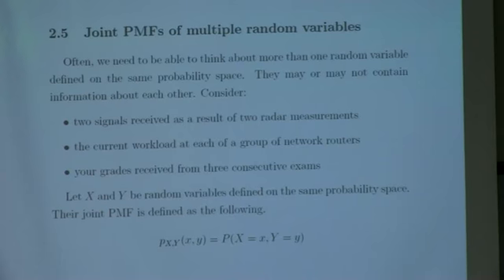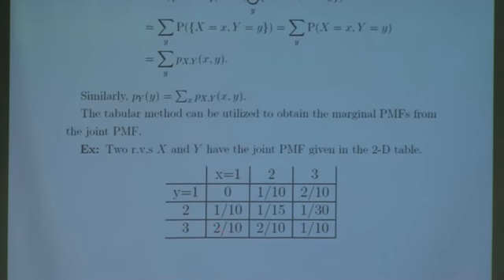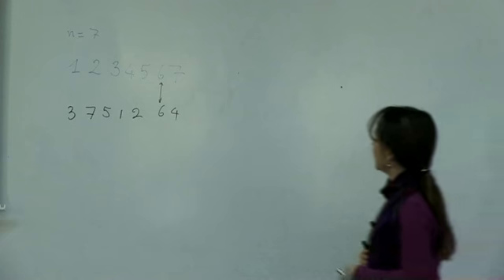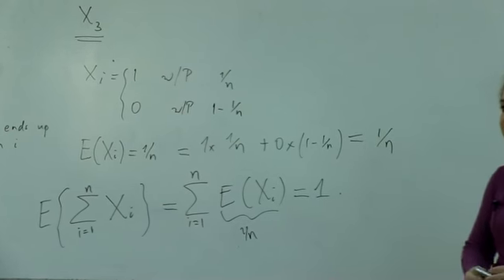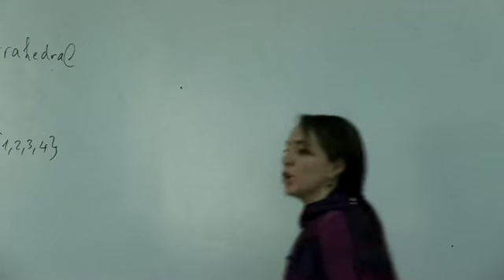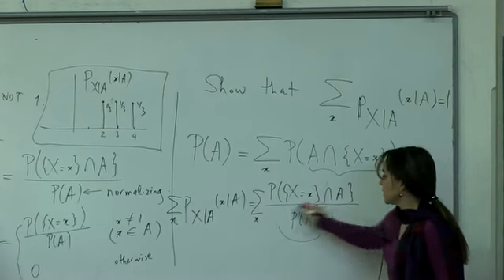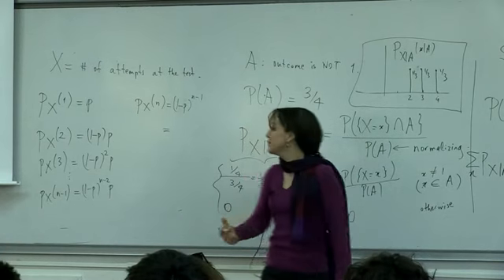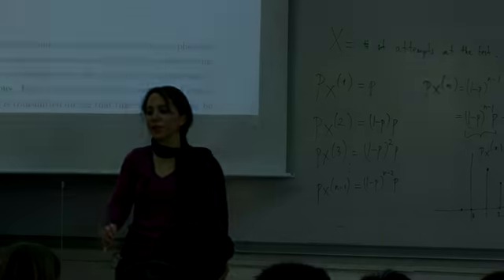Probability & Random Variables - Week 6 - Lecture 1 - Conditional PMFs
LECTURE SUBJECTS: Conditional PMFs